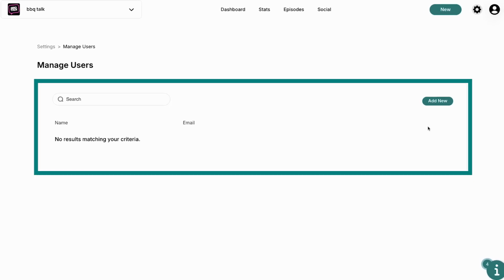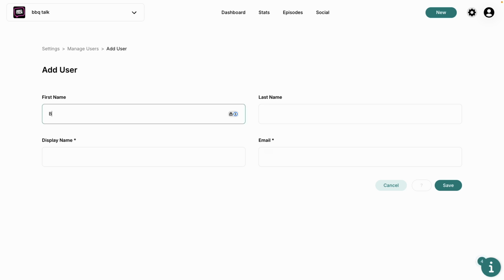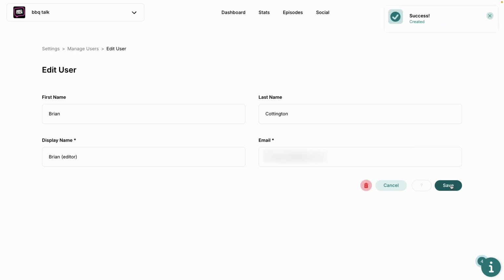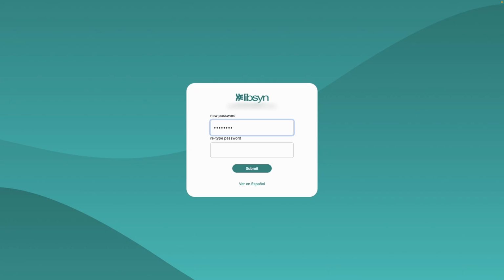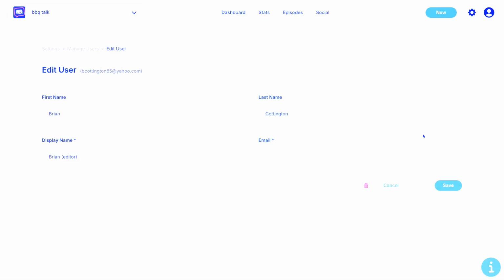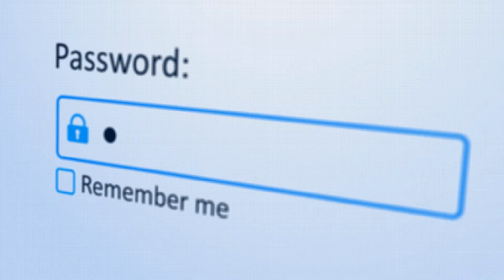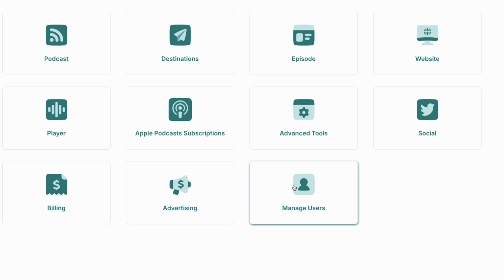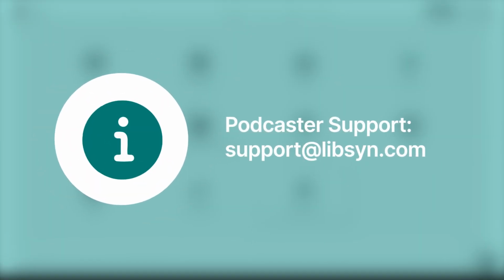How to Add Users to Your Libsyn Account | Multi User Access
🌟 Get Started Podcasting for FREE!

Need to give someone access to your Libsyn podcast account? This video walks you through Libsyn’s Multi User Access feature — from navigating settings to adding, editing, or removing users. Perfect for teams and collaborators.